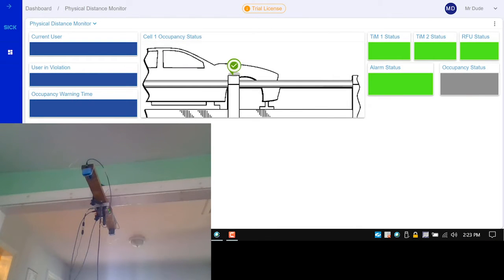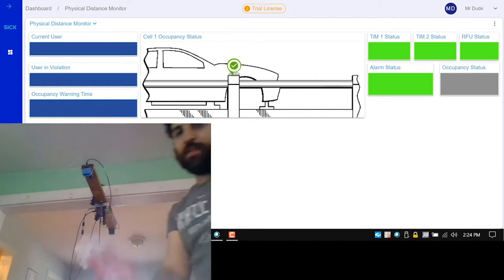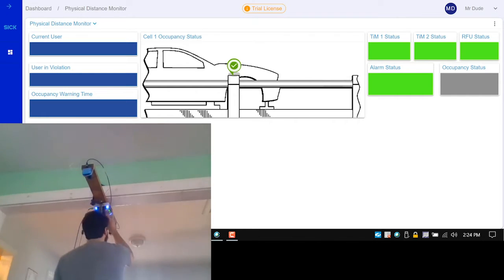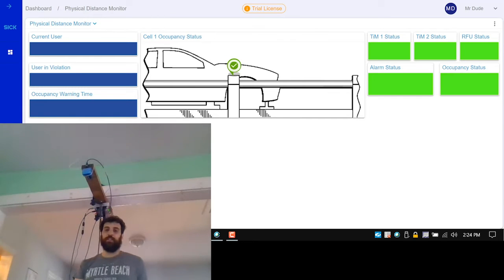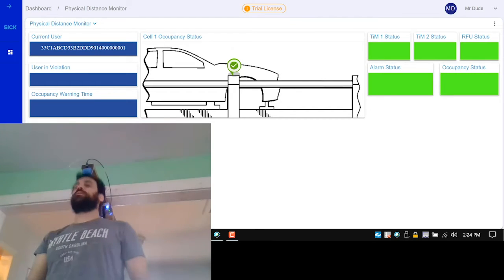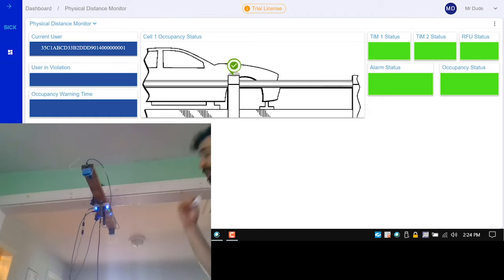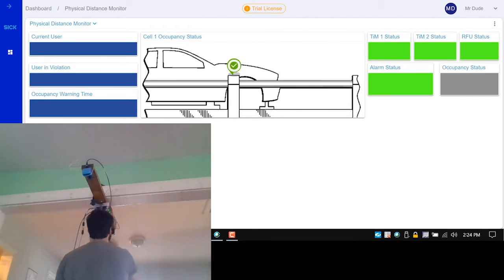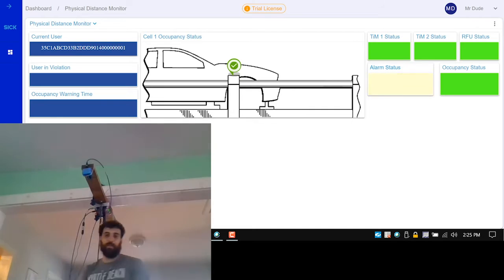Contact Tracing Solution from SICK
We have taken our safety expertise, and combined it with our track and trace technology, that provides supply chain visibility, to help you safely reopen your plant. Specific technologies such as LiDAR and RFID can be used to provide data for contact tracing, cleanliness, and real-time decision making in case of contamination. In this video, each member of our team will present their favorite technology in this system solution.